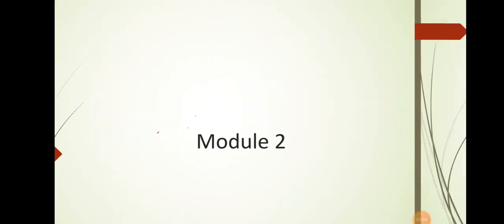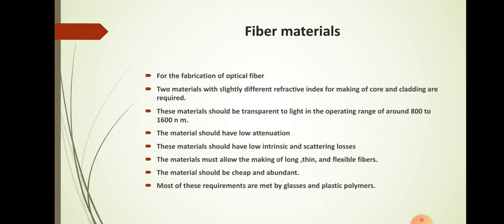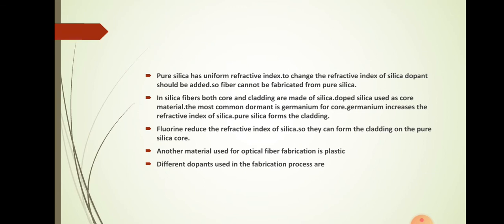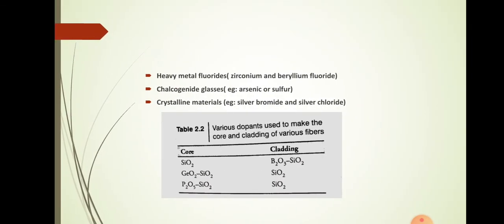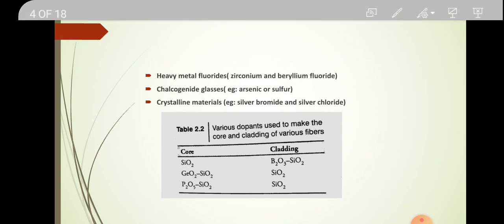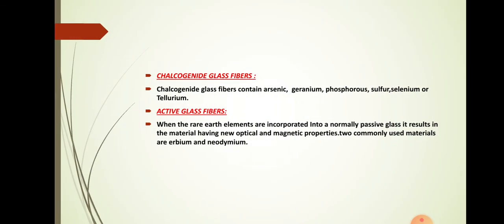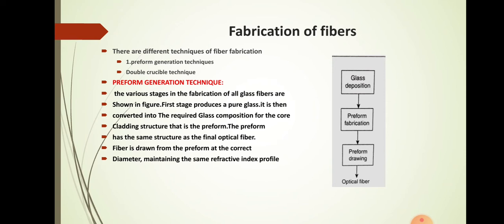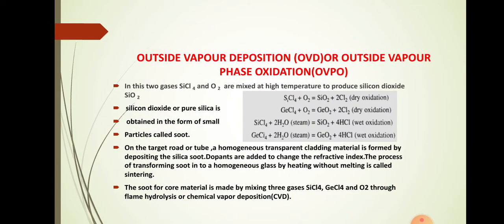Fiber material.Fiber fabrication technique1.OVD OR OVPO.3/10/2020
OVD or OVPO.Outside vapourphase oxidation.